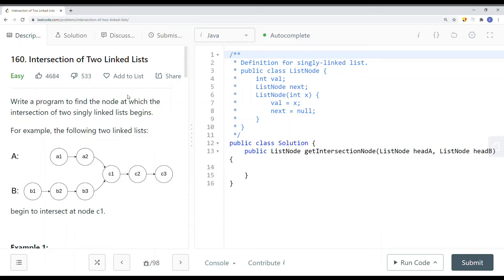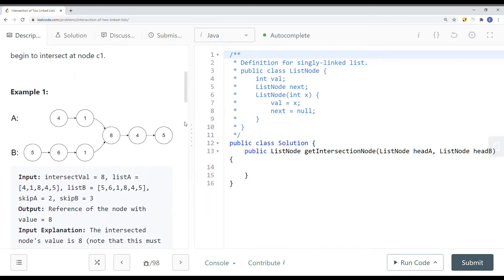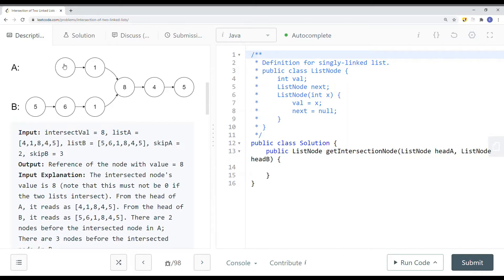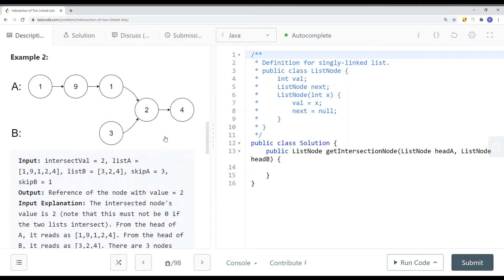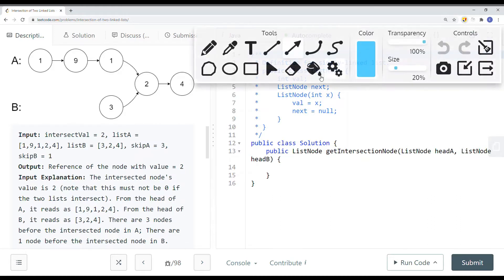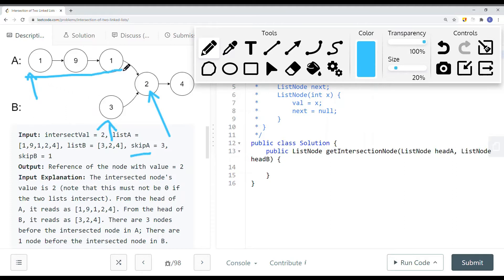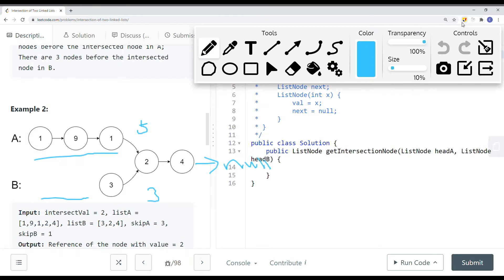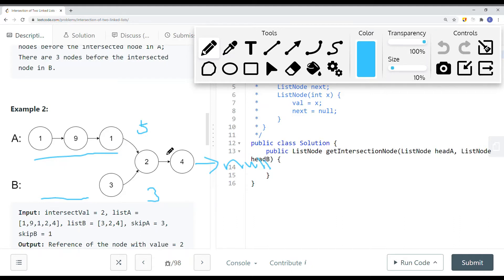[Java] Leetcode 160. Intersection of Two Linked Lists [LinkedList #3]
In this video, I'm going to show you how to solve Leetcode 160. Intersection of Two Linked Lists which is related to LinkedList.

🔗 RESOURCES & LINKS

Here’s a quick rundown of what you’re about to learn:

Course Contents
(0:00​) Question Walkthrough
(3:09) Solution Explain
(6:47) Code

In the end, you’ll have a really good understanding on how to solve  Leetcode 160. Intersection of Two Linked Lists and questions that are similar to LinkedList.

Now, if you want to get good at LinkedList, please checkout my LinkedList playlist.